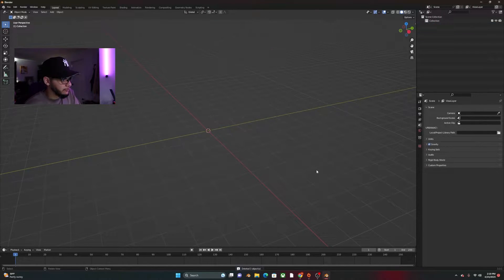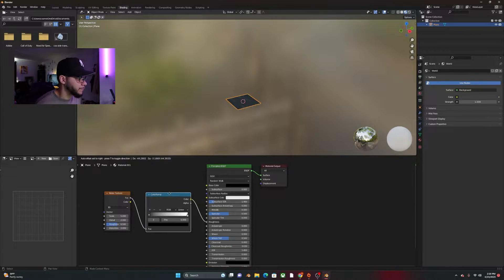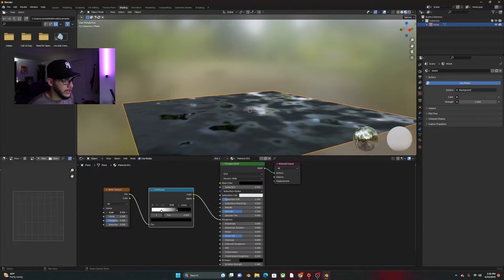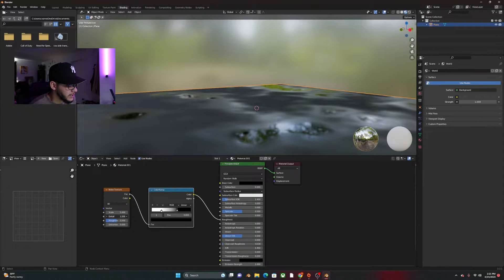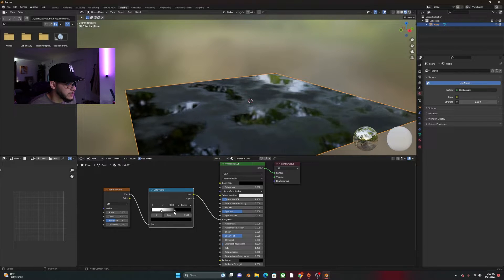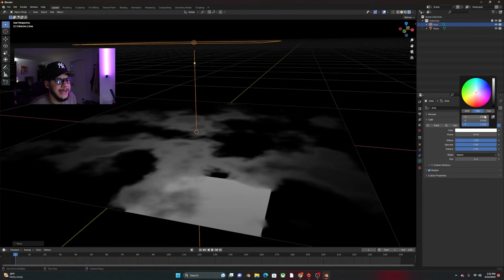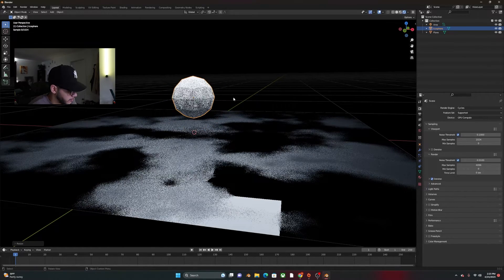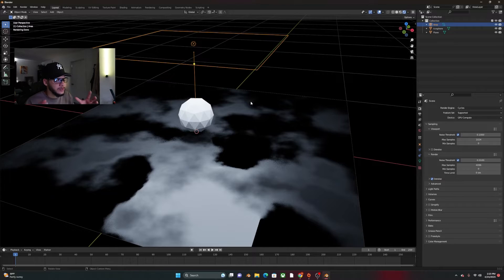HOW TO MAKE WET FLOOR IN BLENDER | BEGINNER TUTORIAL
Hello, in today's video I will be showing you how to make a wet floor in blender.